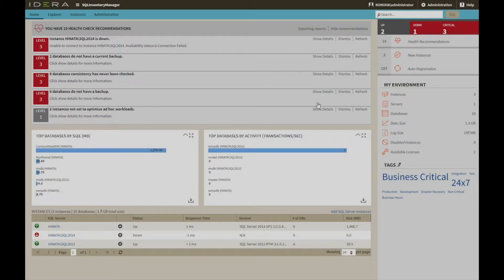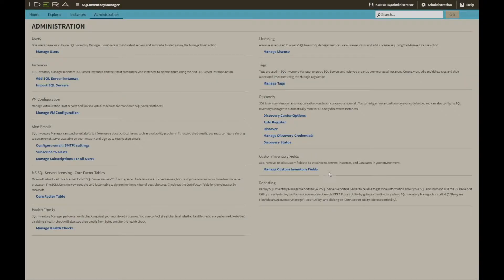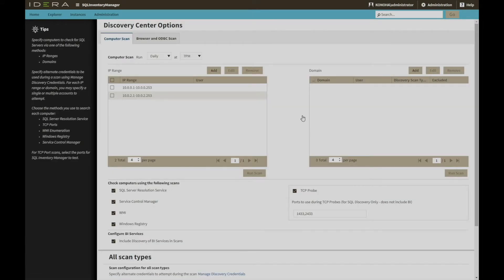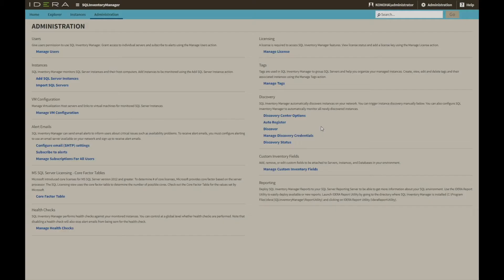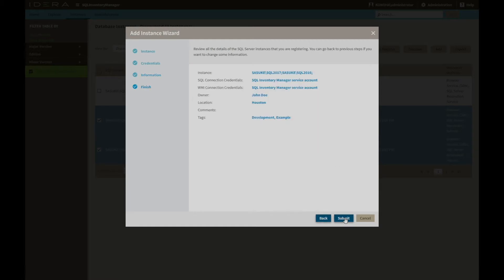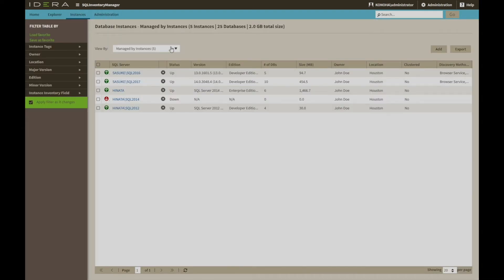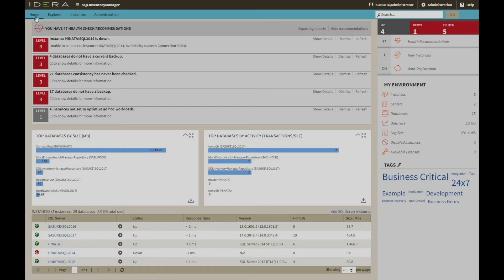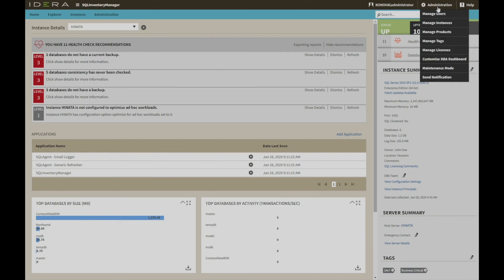SQL Inventory Manager Walkthrough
SQL Inventory Manager reduces the time and effort to discover, track, and manage databases and servers, even when your database inventory numbers into the thousands.

This comprehensive tool automates discovery and health checks, giving database administrators a simple and efficient way to stay on top of ever-changing data environments.

With SQL Inventory Manager, you can clearly see what databases and servers you have — and manage them better than ever.